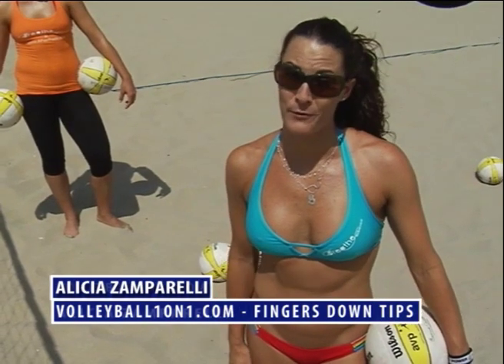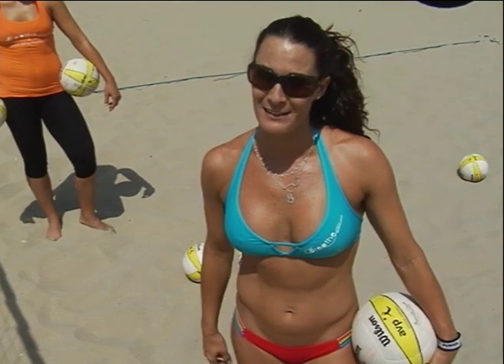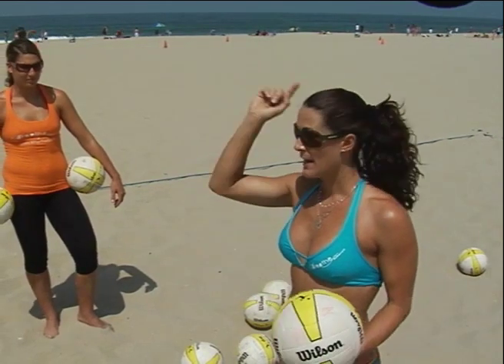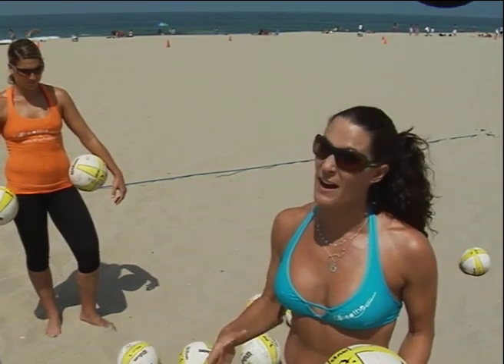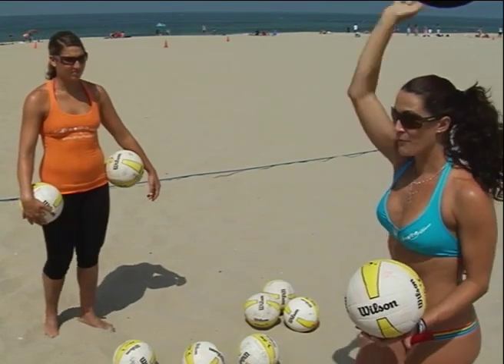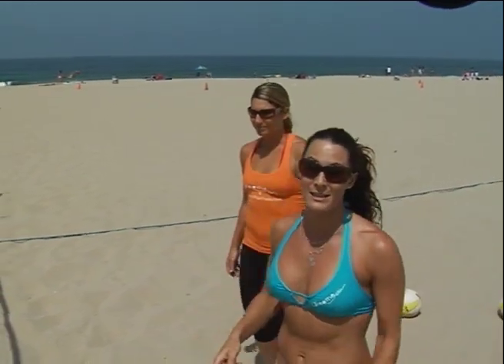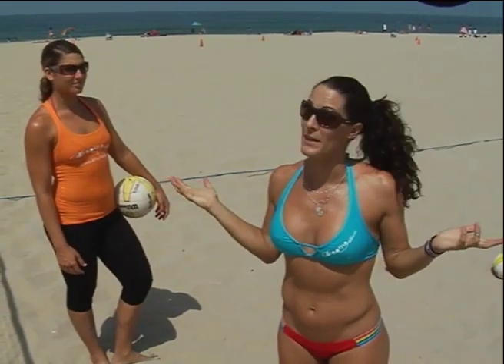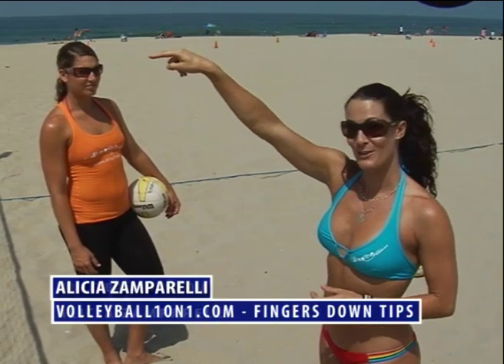Volleyball Misty May Coaching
Volleyball Misty May Coaching by AVP Pro Alicia Zamparelli and Volleyball1on1.com